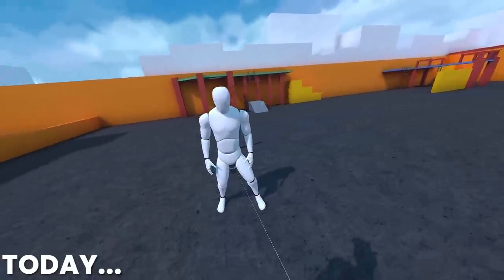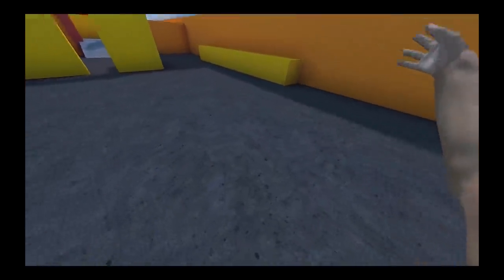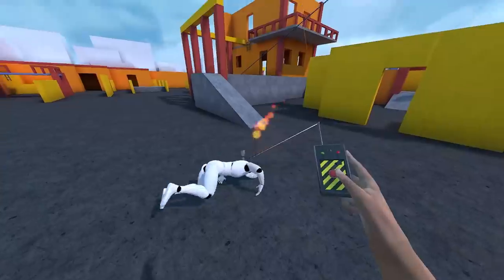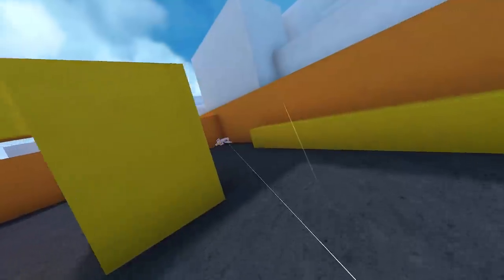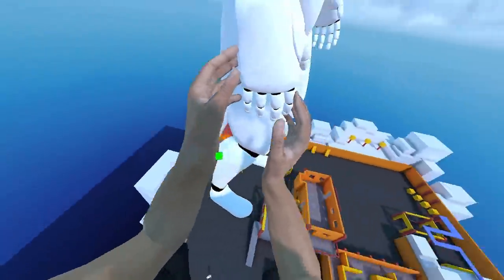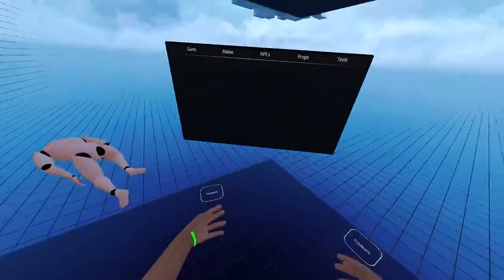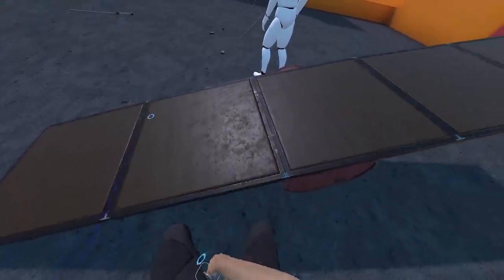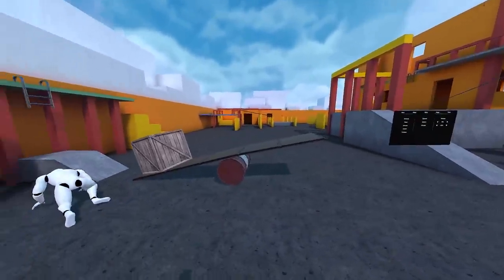I Tortured Dummies with Remote Controlled Thrusters in Sport Mode VR (New Sandbox Game)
What is Sport Mode VR?
Well, Sport Mode VR is the successor to the hugely popular Physics Playground, Sport Mode takes it to the next level in a game where your creativity is the limit.

YOUTUBE MEMBERS/SUPPORTERS!
► Domenic666
► Liaxm
► Hail4Gaming
► Goodgamer
► Terris Beckham
► Carsten Maagdelijn
► Raging Zen
► Tuottaja-Jaffa
► Brayden White
► Stephanie Flynt
► Cecil Hanshaw